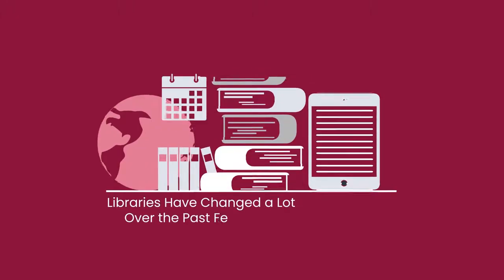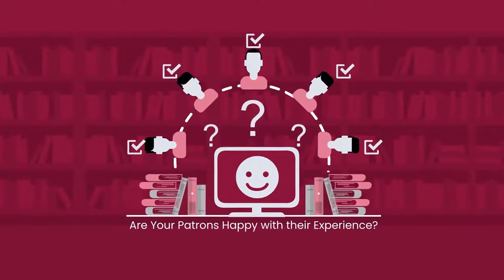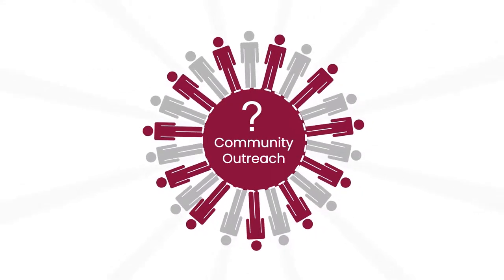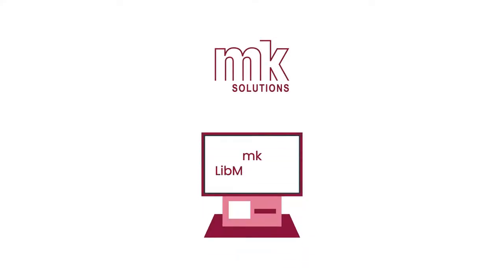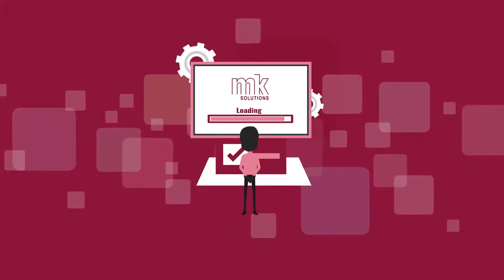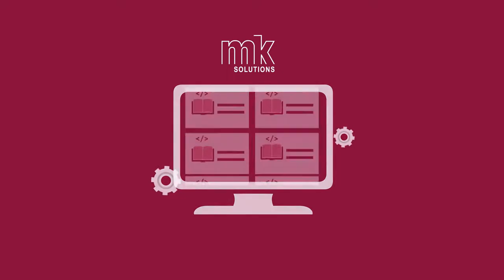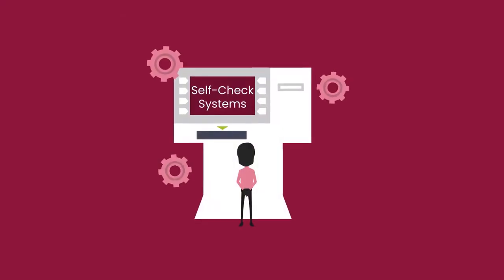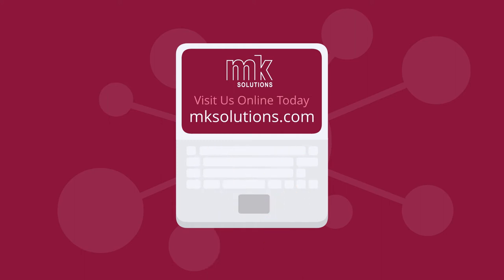MK Solutions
Præsenteret på Det Bibliotekspolitiske Topmøde 2021